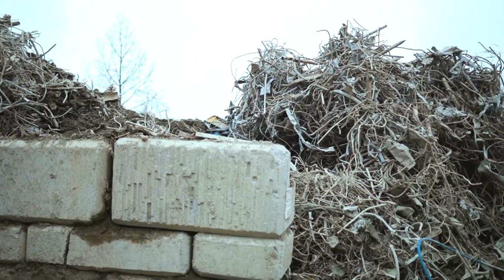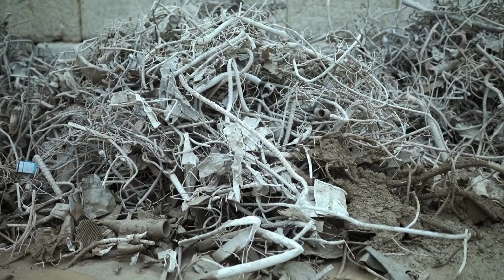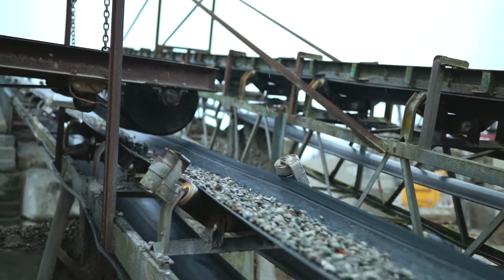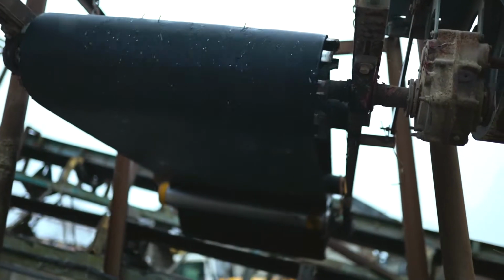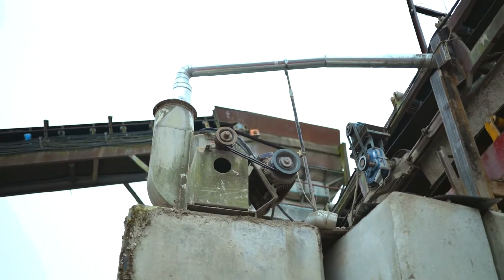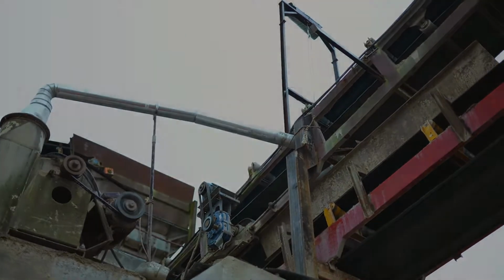Green Stone™ Aggregate Cleaning Process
David Janeway clarifies the Work Safe BC guidelines about lifting “interlocking blocks” multiple times and the guidelines’ application to Lock-Block Blocks.